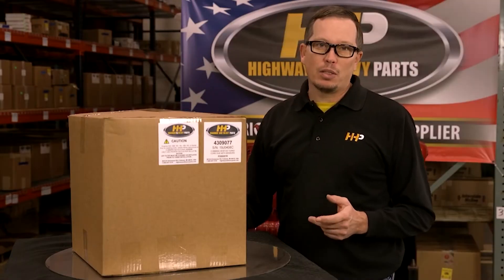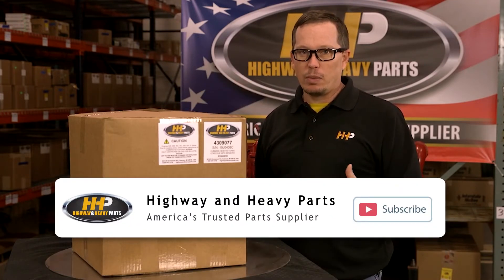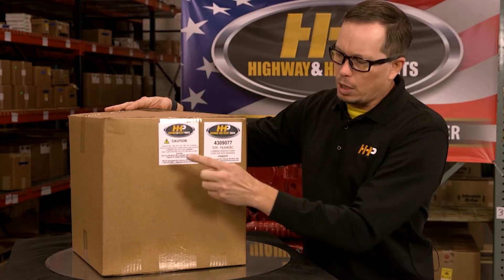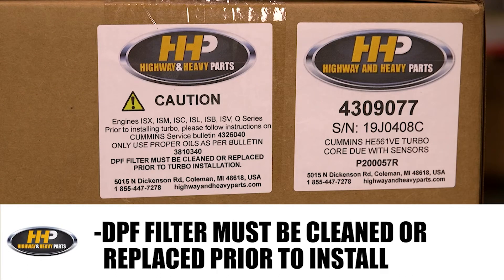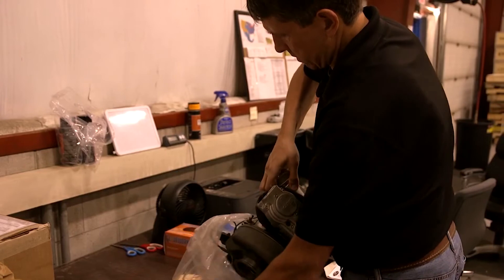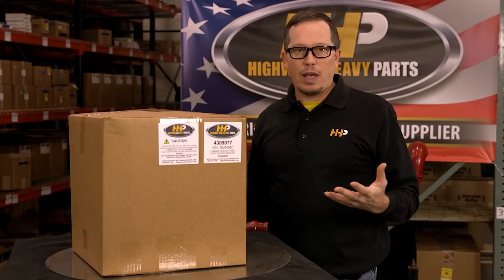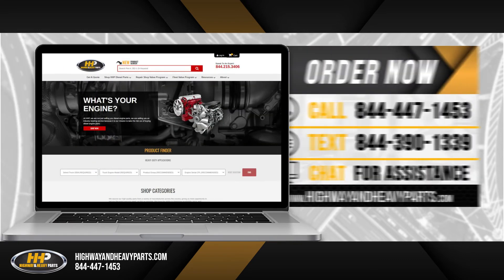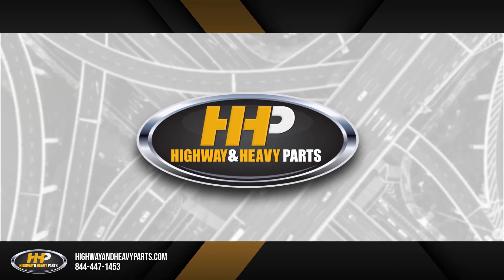VGT Turbo Install Tips From HHP!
VGT Turbocharger Replacement Tips from Highway and Heavy Parts

Discover why choosing a turbocharger from Highway and Heavy Parts ensures reliability and longevity for your engine.

What You Will Learn:
- Explore the benefits of variable geometry turbos and how they can optimize engine performance.
- Understand the importance of following service parts topics and guidelines when installing your turbocharger.
- Learn about the cautionary items provided with every turbocharger from Highway and Heavy Parts to prevent future failures.

Step-by-Step Guide/Tutorial:
Step 1: Unbox your turbocharger and review the cautionary items including service parts topics and maintenance guidelines.
Step 2: Follow recommended practices such as using the right oils and cleaning your DPF filter to ensure optimal turbocharger performance.
Step 3: Understand why Highway and Heavy Parts emphasizes guidelines in multiple places — on the turbocharger, its packaging, and attached tags.

Key Benefits:
- Receive a turbocharger from Highway and Heavy Parts equipped with cautionary items and maintenance guidelines to prevent future issues.